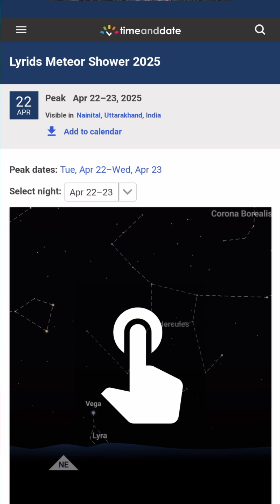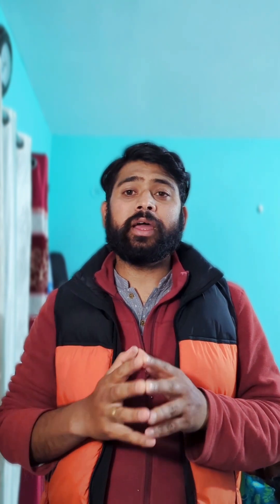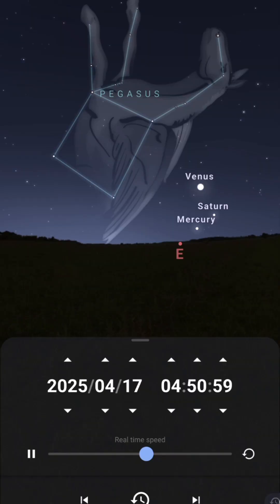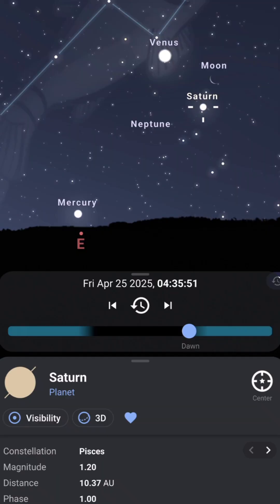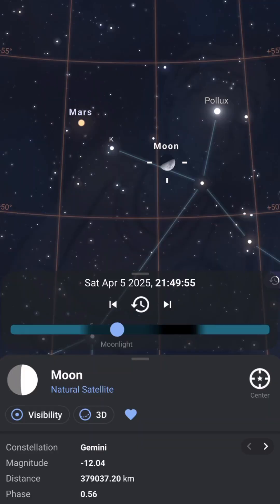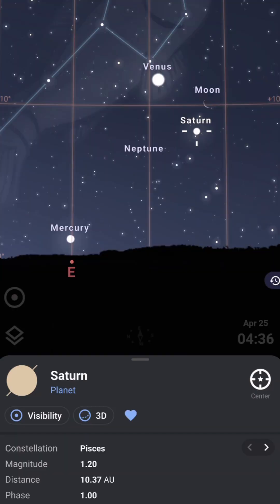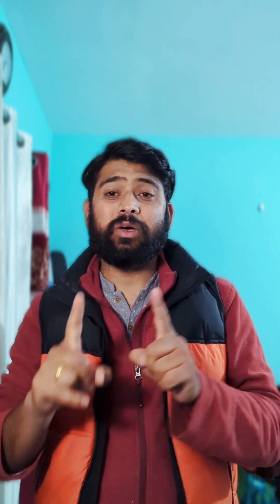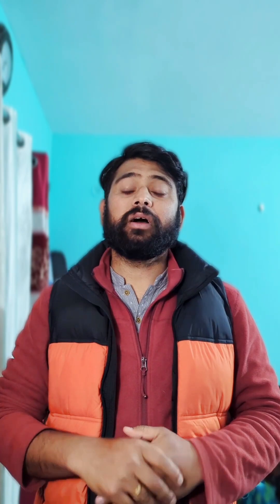What's Up: April 2025 Astrophotography & Skywatching Events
April 2025 astronomical events, including a Meteor Shower ( lyrid meteor shower) Planets and conjunction, Milky way galaxy timing for April month

 April planet viewing, Lyrid meteor shower, Globular cluster M3, Milky Way